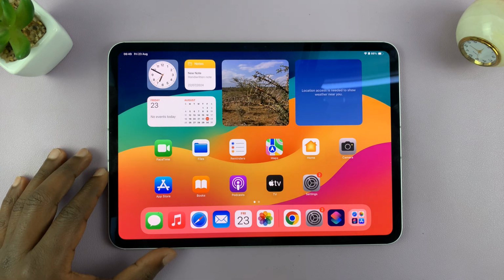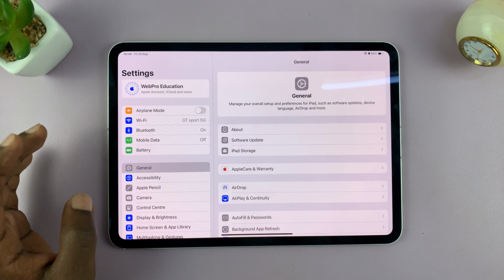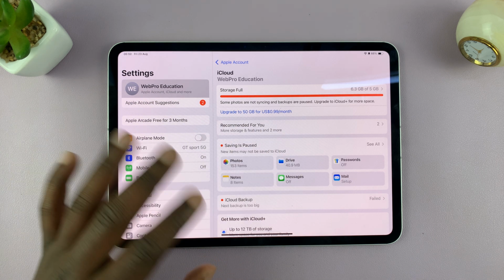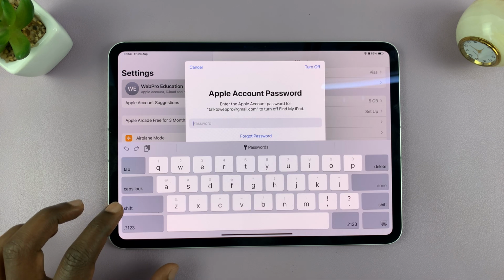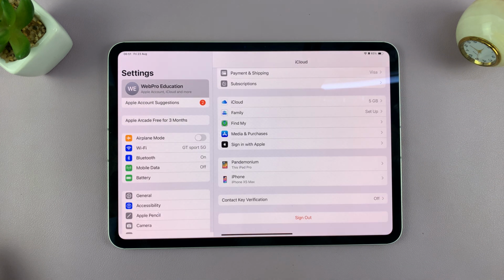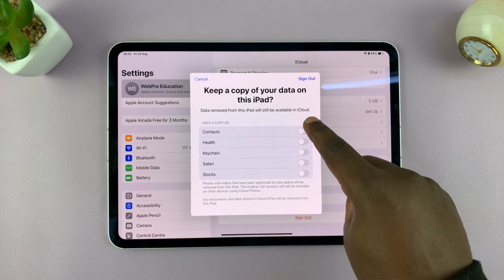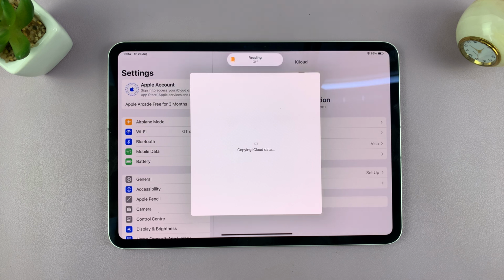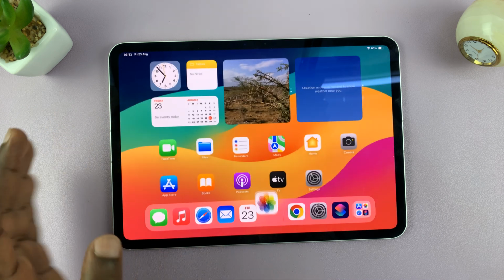How To Sign Out Apple ID On iPad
Learn How To Log Out Of Apple ID On iPad.

Signing out of your Apple ID on an iPad is a straightforward process that can be done in just a few steps. Whether you're selling your device, troubleshooting an issue, or switching accounts, here's how to safely sign out of your Apple ID on your iPad.

How To Sign Out Apple ID On iPad (Log Out Apple ID iPad Pro)

Open Settings
Select your Apple ID Name
Scroll down & select Sign Out
Type in your account password
Tap on Turn OFF
Confirm the process by tapping on sign out

Apple iPad Pro 13-Inch (M4):

Apple iPad Pro 11-Inch (M4):

Cell Phone Tripod Adapter